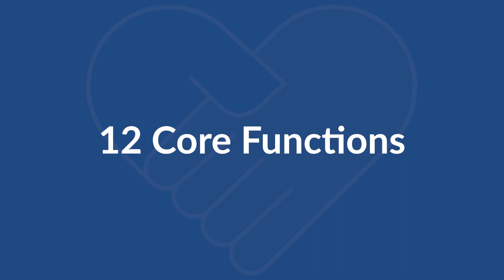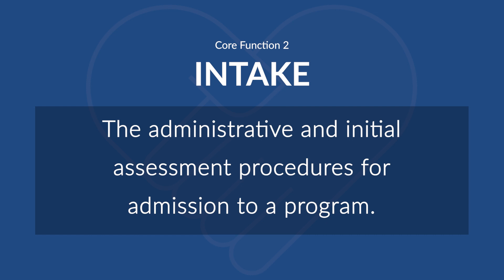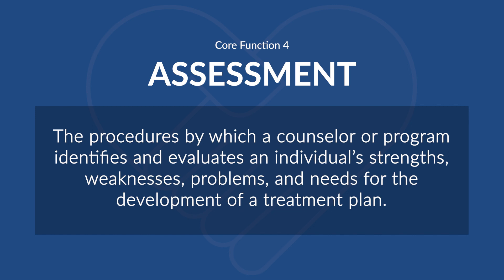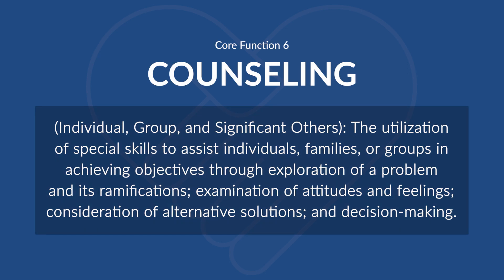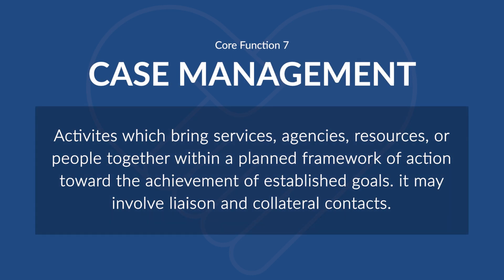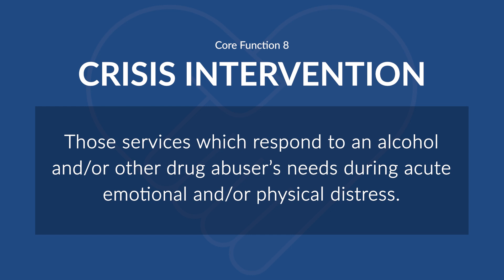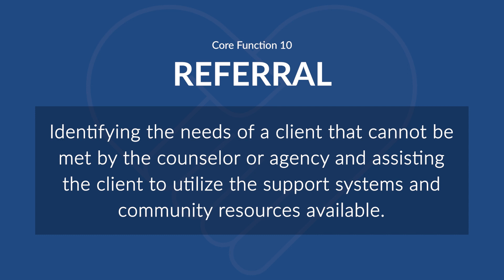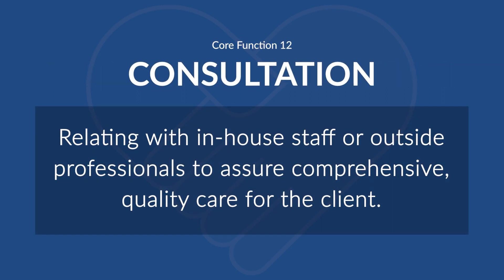12 Core Function - Family First Intervention